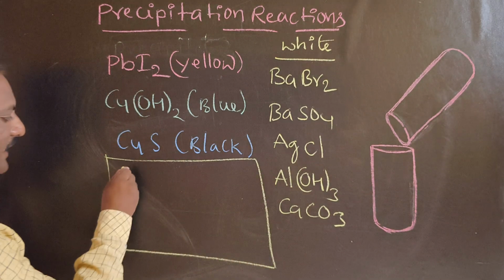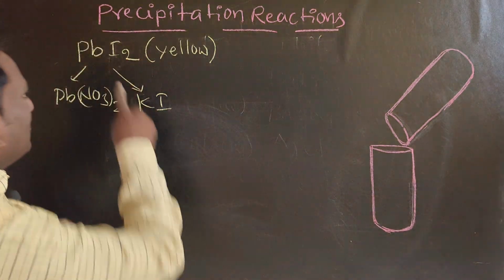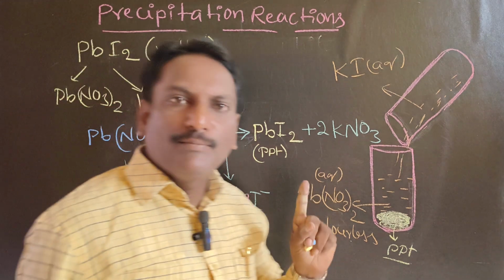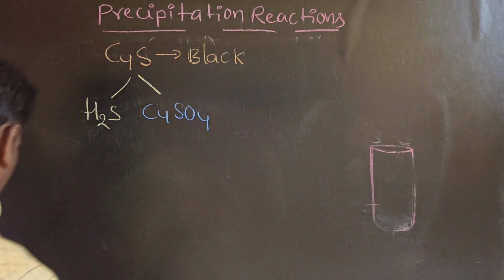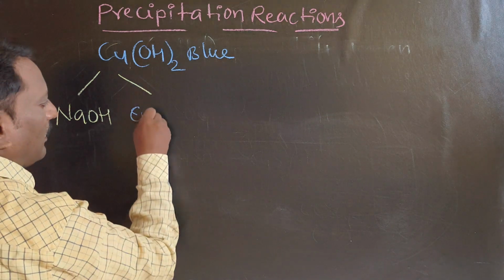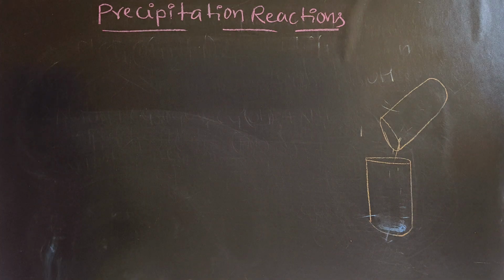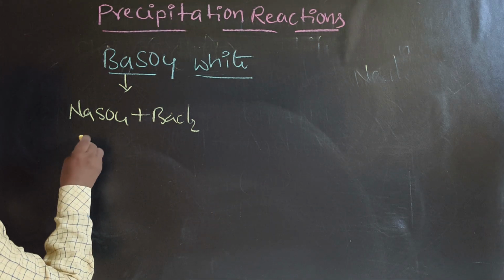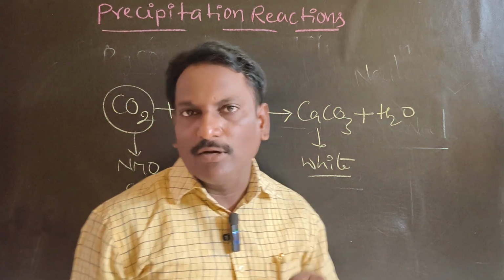Double displacement reactions. (Precipitation reactions)